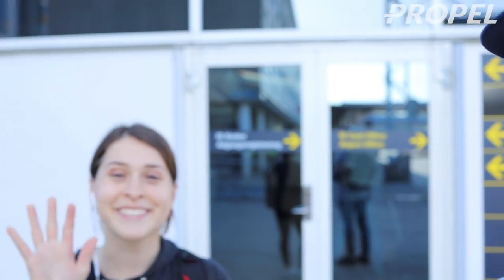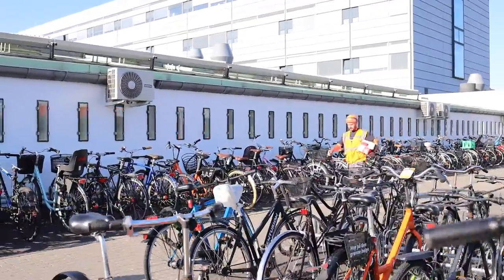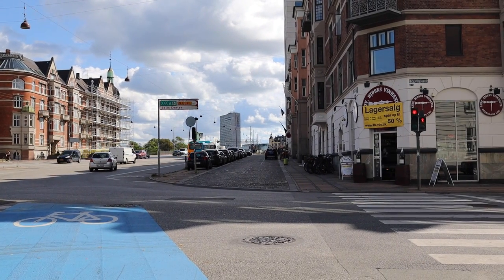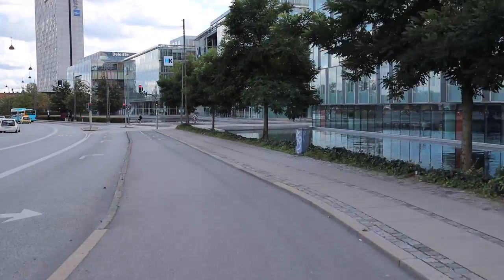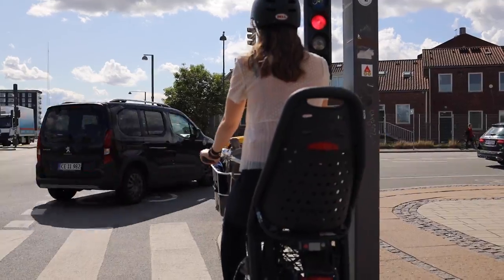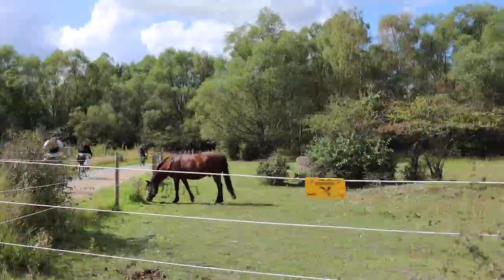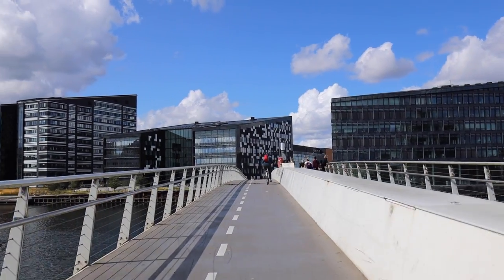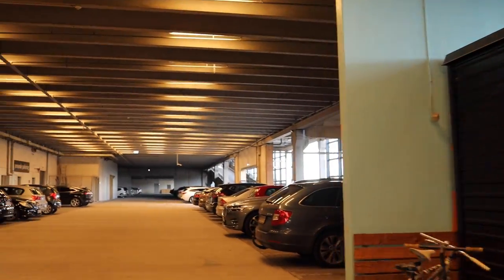Exploring Copenhagen by Bike - An American Perspective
We had a brief layover in Copenhagen on our way to Eurobike in Germany. It was our first time in Copenhagen so I was just talking through what we were seeing as we rode through the cities infrastructure.

I was really impressed and although we were only here for a brief time the impact on my perspective was quite dramatic. Copenhagen is clearly a setting a trend for other cities to follow.